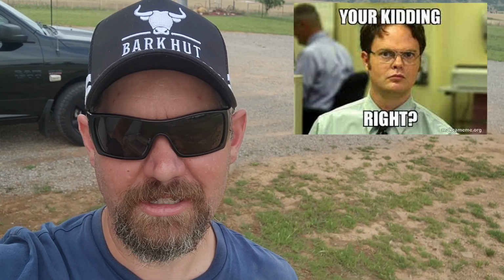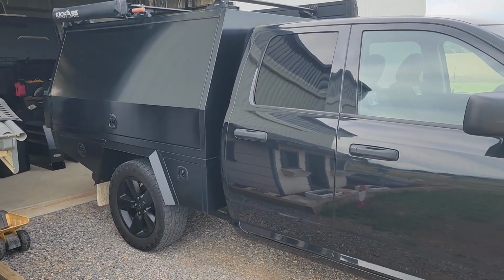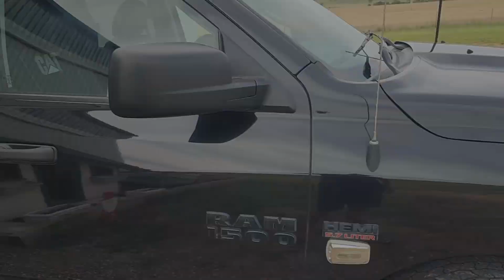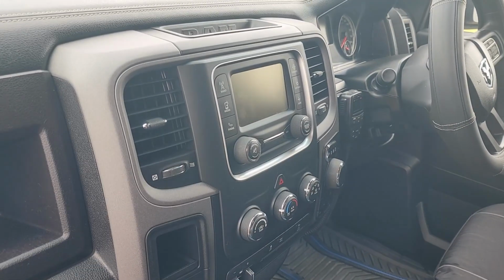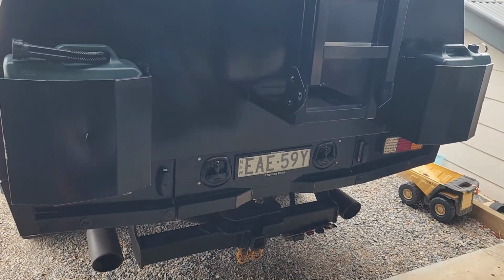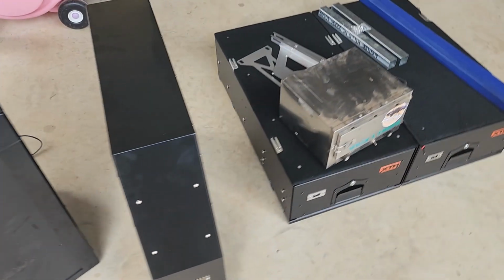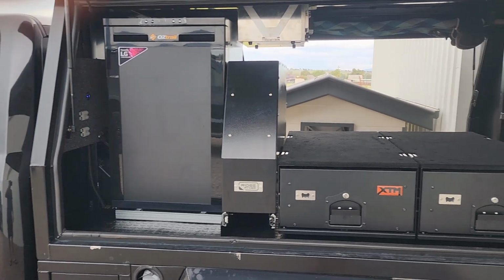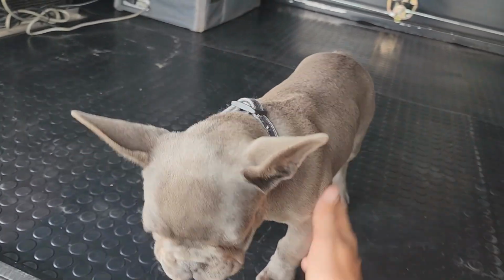BIG NEWS!! New tow vehicle, New Travel partner.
We are back home for Christmas, what are our plans for travel in the new year?, Why did we buy a new tow Vehicle, and whats our plans for it, Meet our new dog. All is revealed in this video.